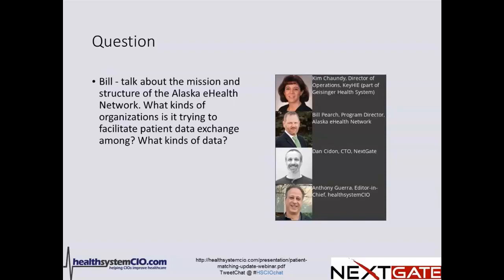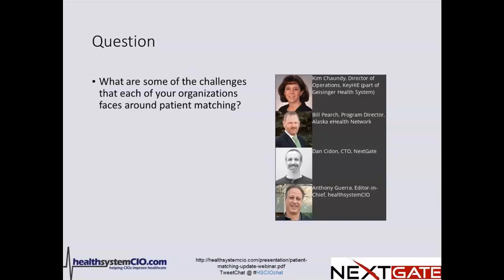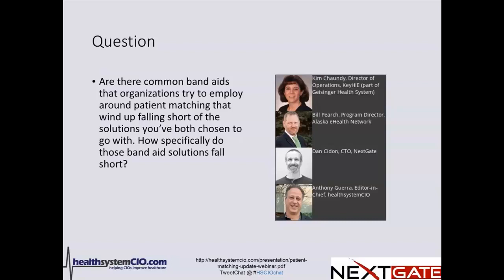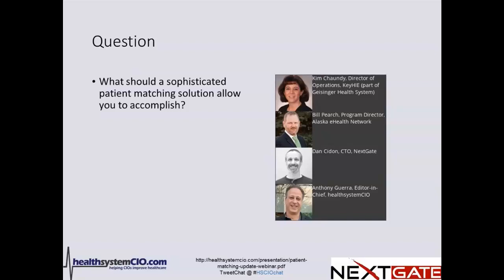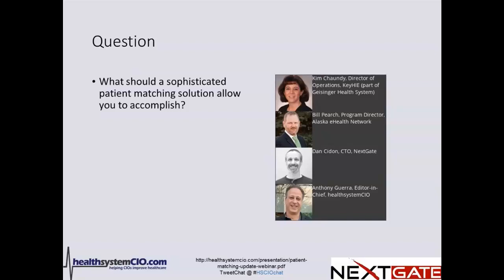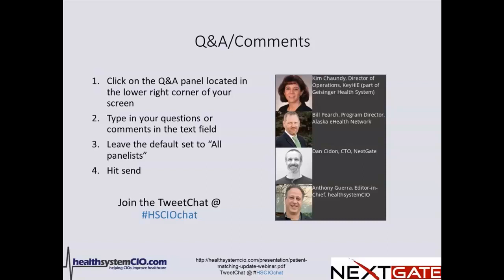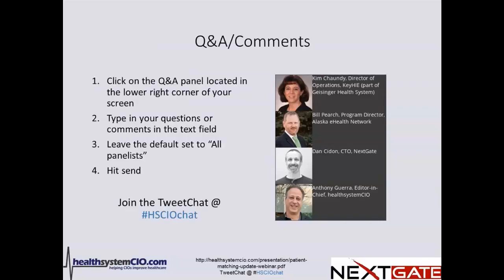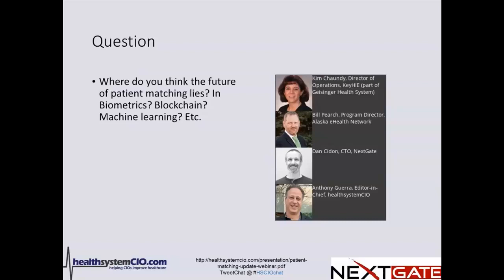8/8/19-Patient Matching Best Practices for Collaboration and Data Exchange (Sponsored by NextGate)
Fundamental to the success of any health information exchange (HIE) is the ability to create an integrated network of accessible patient data. However, data not only needs to be accessible, it needs to be accurate. As more data is generated and as more providers are introduced into the network, HIEs must ensure records are correctly tied to the right individual to be successful. In this important webinar, you'll hear from leading HIE networks that are tackling the patient matching issue head on to give their members a consolidated, enterprise view of each and every individual in their communities.

Speakers:
Kim Chaundy, Director of Operations, KeyHIE (part of Geisinger Health System)
Bill Pearch, Program Director, Alaska eHealth Network
Dan Cidon, CTO, NextGate